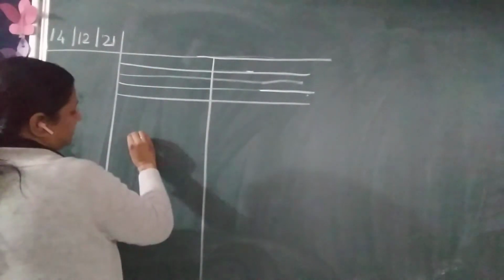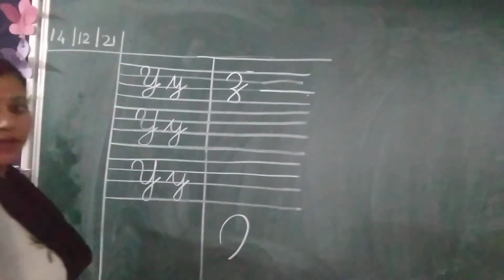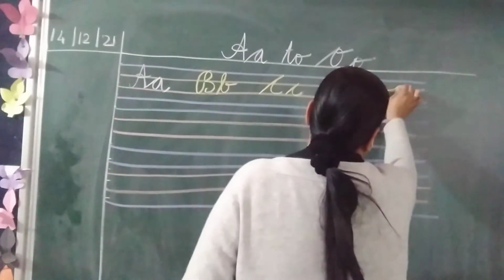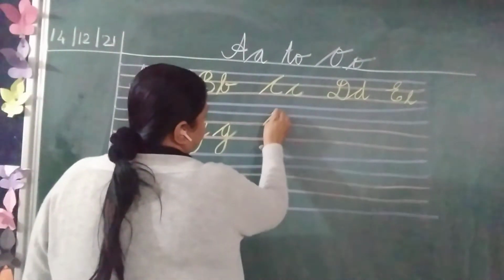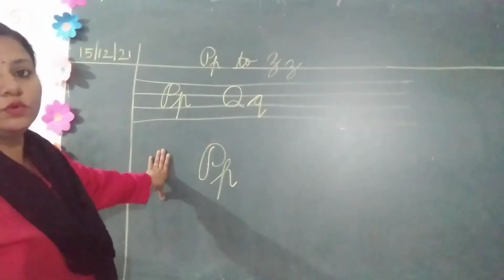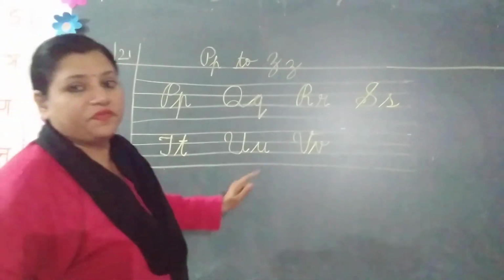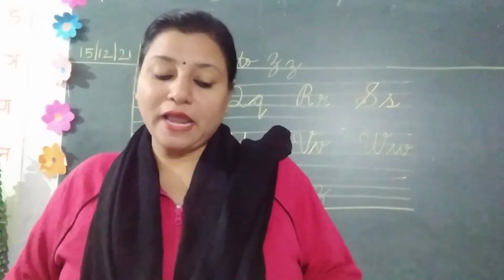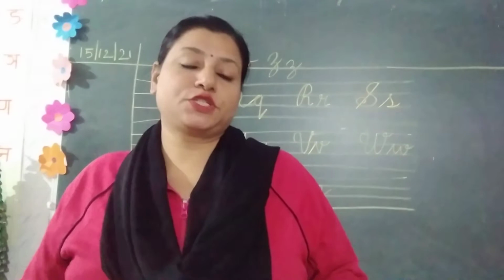K2 Revision cursive Aa to Zz